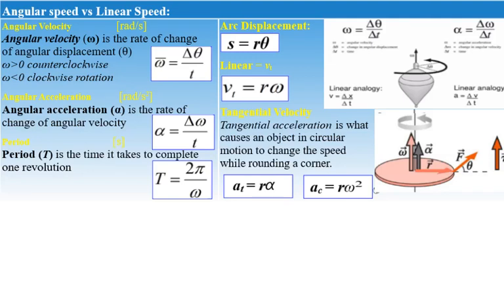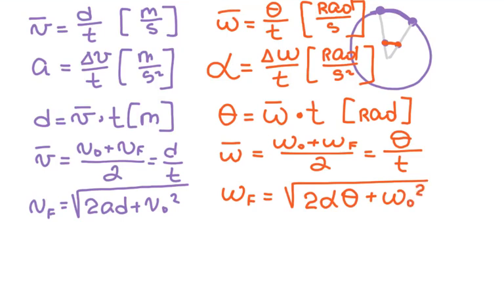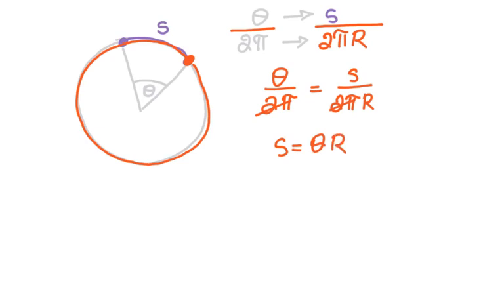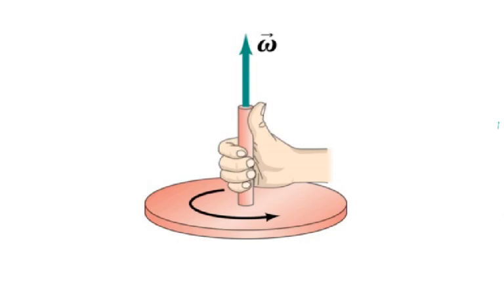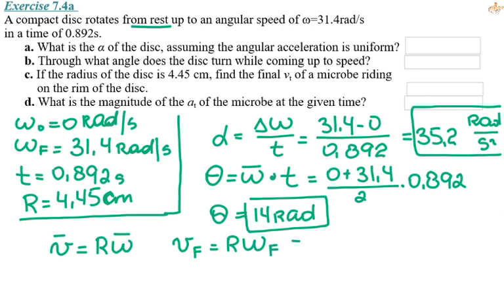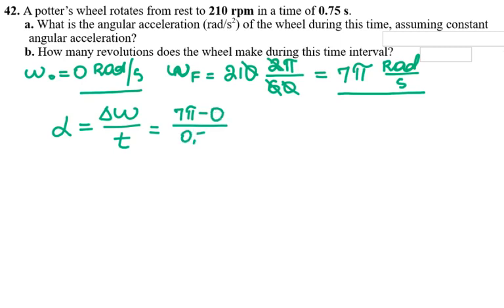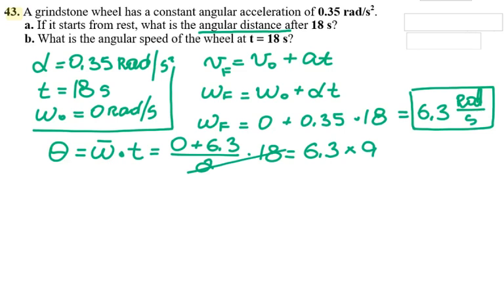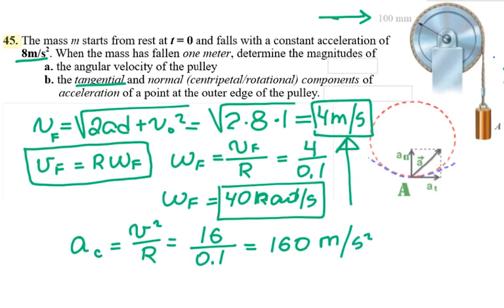AP Physics 1 - Angular Motion - Introduction